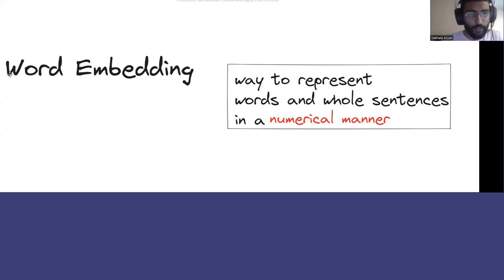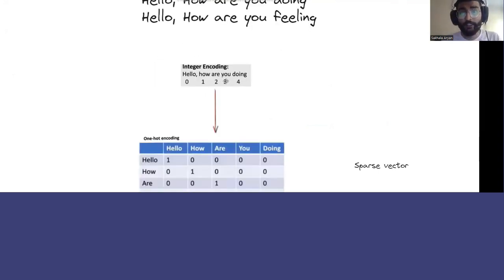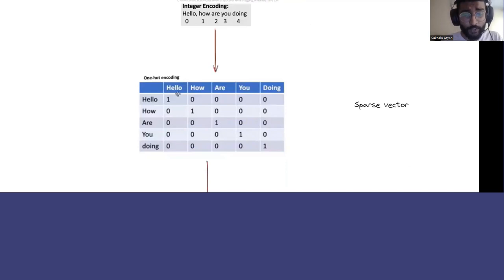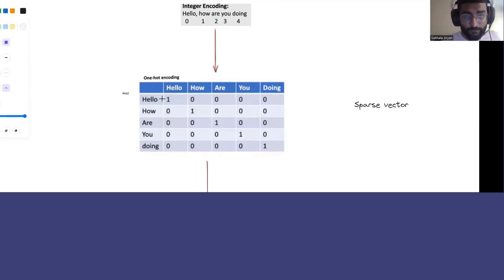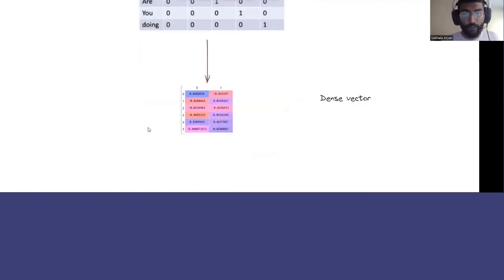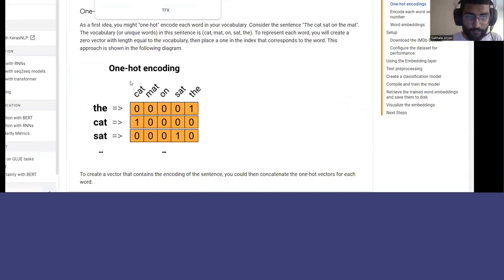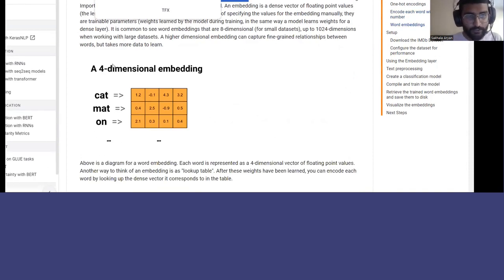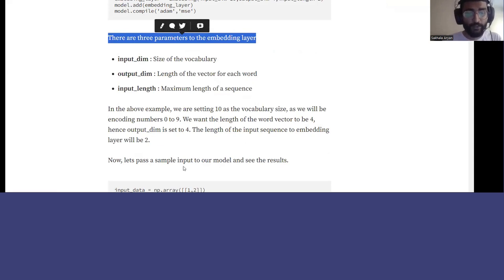The Ultimate Guide to Word Embeddings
I do Free Lancing Projects and Final Year Engineering Projects
I even take classes - Machine Learning/Data Science/Fundaments of Python